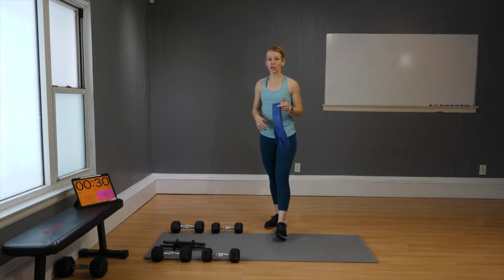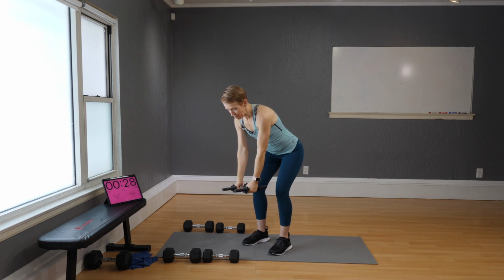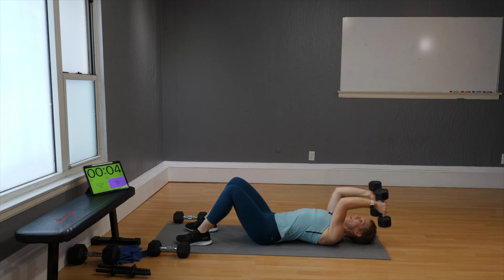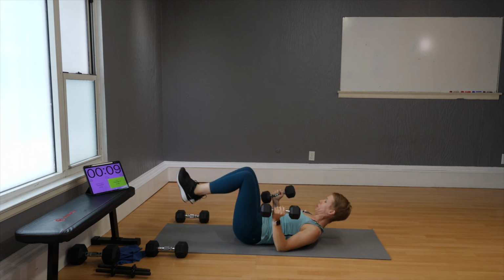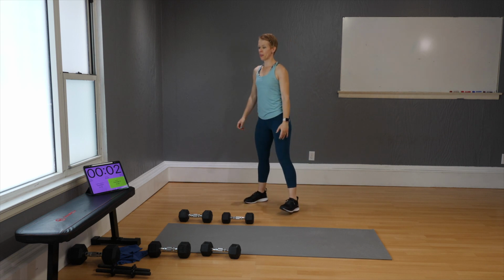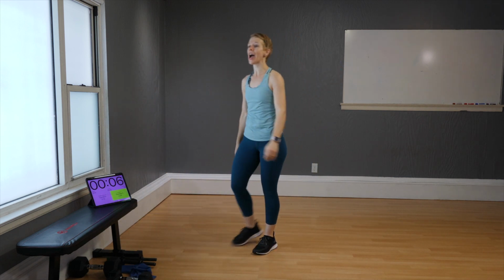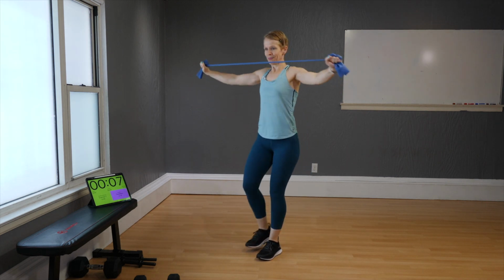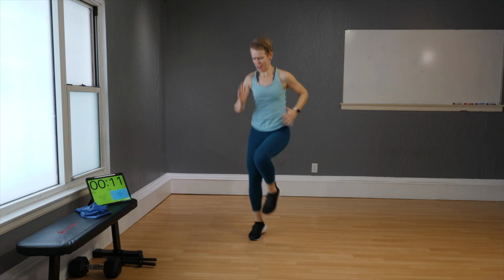Upper Body Dumbbell and Band Workout in 20 Minutes Episode 1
🕑 Workout Time:  20 Minutes  ✅  Equipment:  band, dumbbells
Pineapple Clothing:  Get a discount with Code: Code: angesa

🎬 Include this video in your own youtube playlist of your favorite routines so you can easily find it again.

This is a 20 minute workout.
Block 1 (3 rounds)
Bear Crawl Rows (Renegade Rows)
Supine Triceps Roll Over
Pop Squats

Block 2 (3 rounds)
Biceps Curls to Upright Row
Band Chest Extension
High Knee Run
*Important* : I want everyone to stay healthy when doing these exercises, so be sure you stay within your physical limits doing modifications if necessary, especially those suggested by your physician. Also if you get the virus symptoms then stop and check with a physician as to when you can start again. Stay safe, stay healthy.

2 Pairs of Dumbbells a lighter one and a heavier one
5lb Dumbbells Vinyl Encased in a pair
7lb Dumbbells Vinyl Encasedi n a pair
10lb Dumbells Rubber Encased (order 2
Yoga Mat
Kettle Bell

Other good equipment I often use not required for these workouts:
This video is not sponsored, the products used or seen in this video were purchased and paid for with our own money.